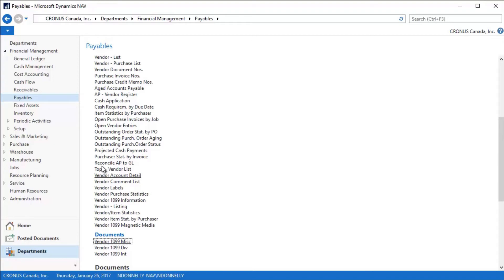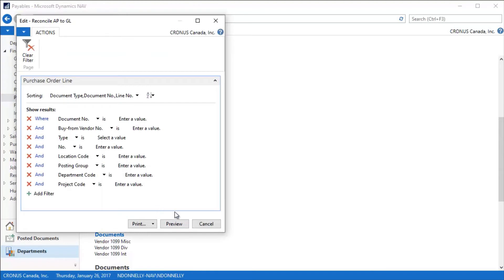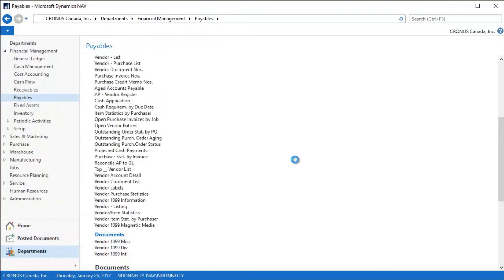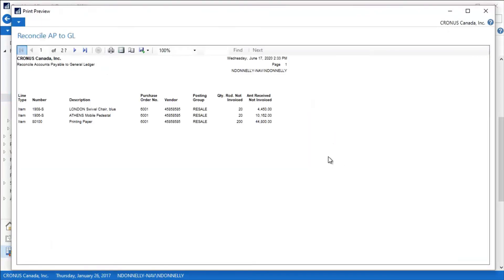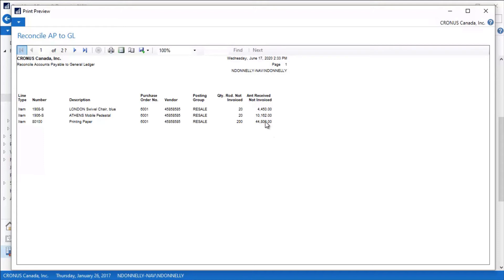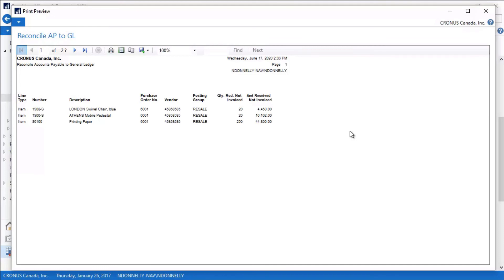Dynamics NAV - Reconciling Accounts Payable to General Ledger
An overview of Reconciling Accounts Payable to General Ledger in Microsoft Dynamics NAV